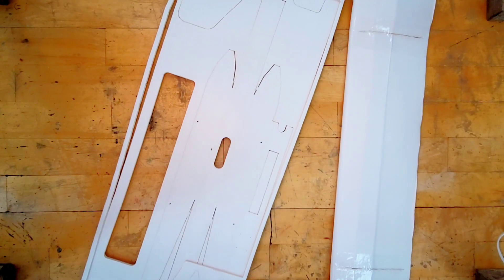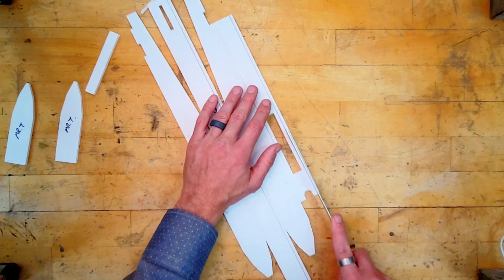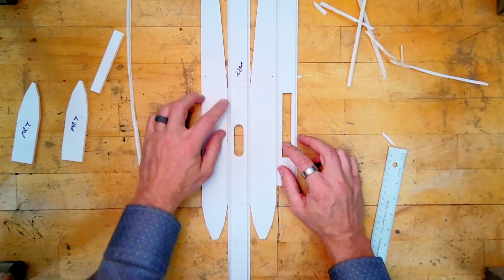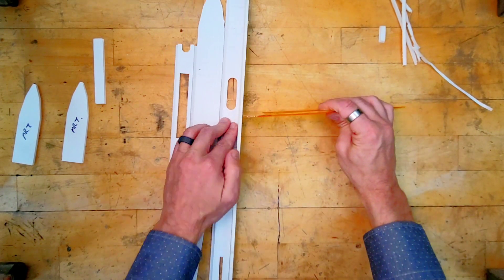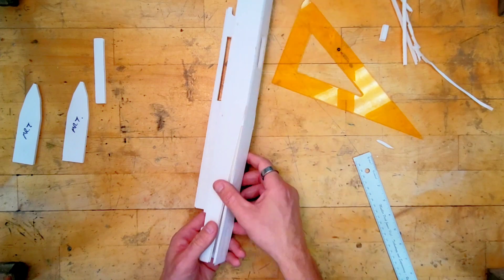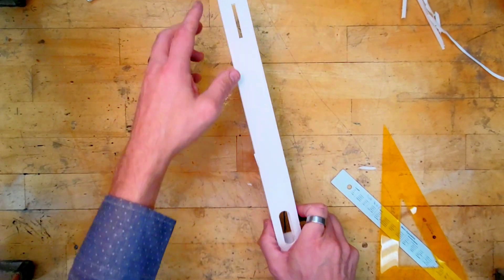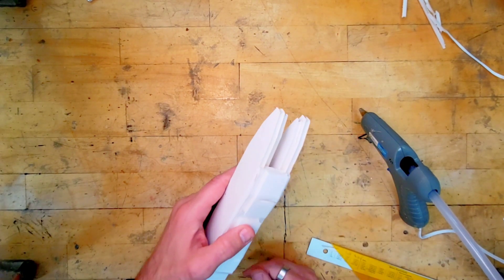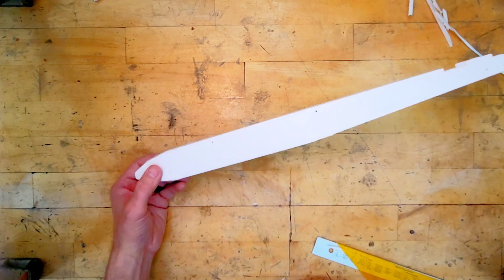Flite Test Wonder Glider Build Instructions PART 2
Building the Fuselage!